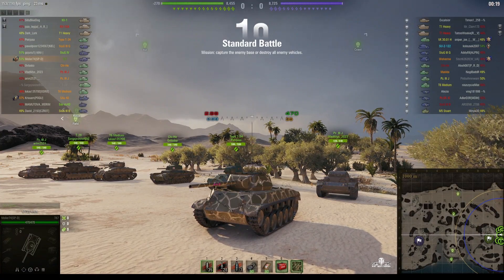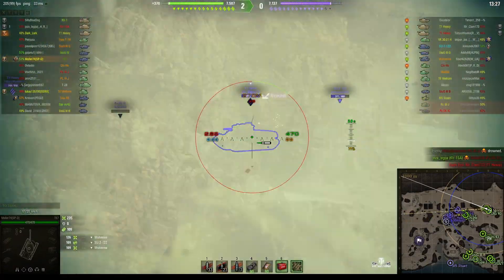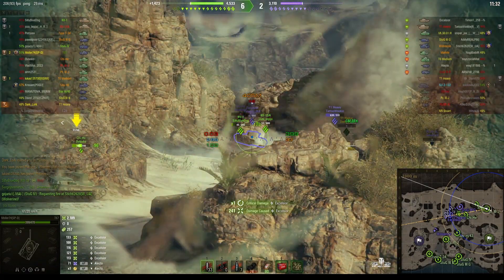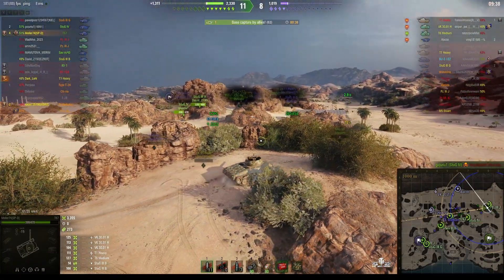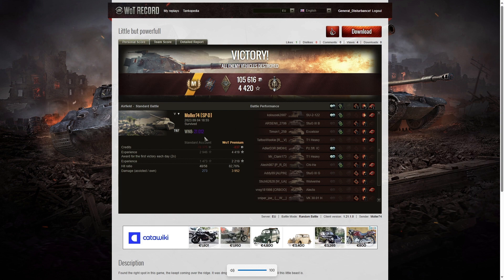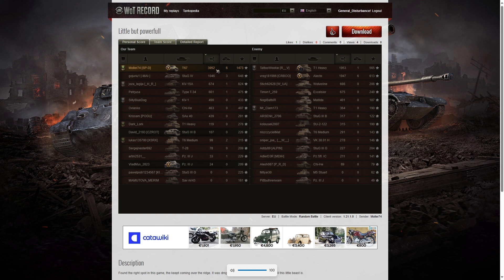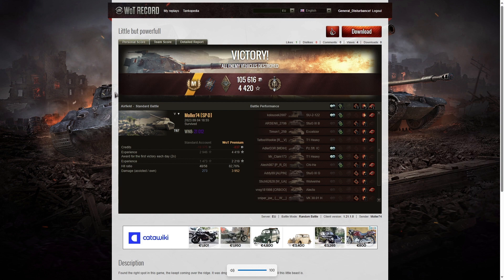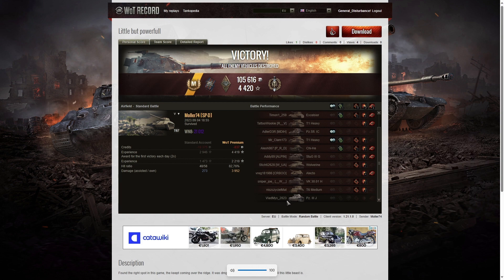T67 - Moller74 [SP-D]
This replay is from 4 September 2023 on Airfield. The player was Moller74 [SP-D] in the T67.

Video Contents
00:00 Intro
00:16 Battle
07:32 Results